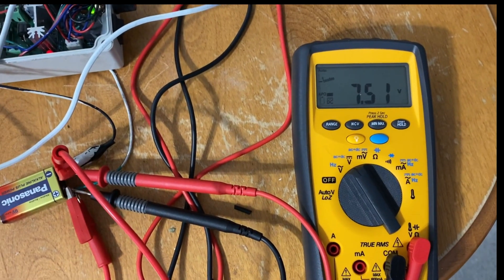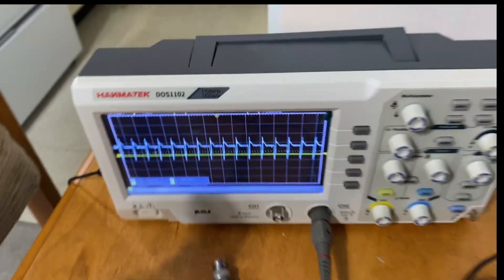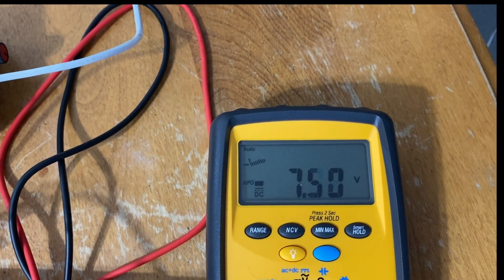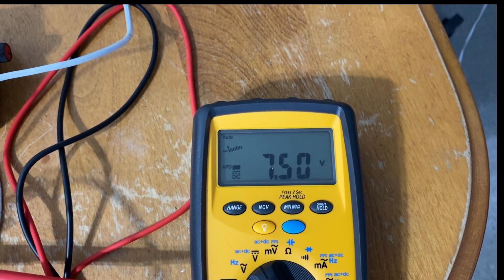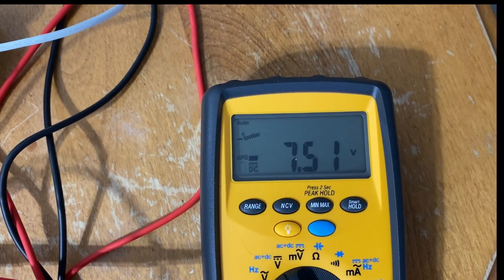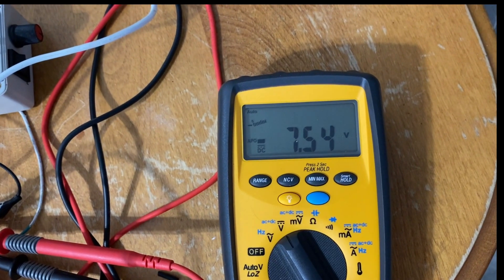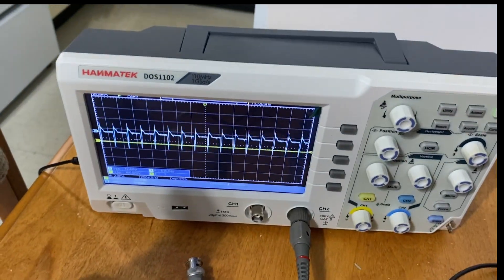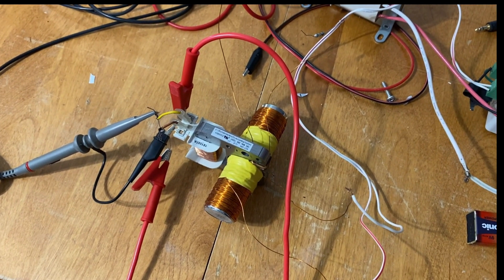Magnetic Anomaly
Good day, folks!

Just wanted to share a quick update on a potential self-looping test with my MEG/Bedini hybrid setup. I’ve managed to keep it self-looping for a while now — it’s been running for a few hours, and interestingly, the 9-volt battery is showing a slow but steady increase in charge!

About 400mv gain in 2 hours.

Now, here’s where it gets a bit strange...

As the system was running, the strong pulsing magnetic field appears to have interfered with my phone’s video encoding as I got close to the device with my phone. A portion of the video file became partially corrupted in memory after recording.

I had recorded an update to show the battery’s increasing charge — knowing someone would ask, of course — but when I played it back, the video started flashing and warping the audio, almost like a distortion effect. Strangely, the video frame playback speed stayed the same, but there was a noticeable flickering and warble to video.

Because of this, I’ve decided to end the experiment for tonight. Apologies for the abrupt ending to the video — it really does seem like the magnetic field disrupted the recording process. It's almost like the field messed with the video codec internal clock dynamics into asymmetrical mess.

Still, for documentation’s sake, I felt it was worth uploading, as the behavior is unusual and possibly significant.